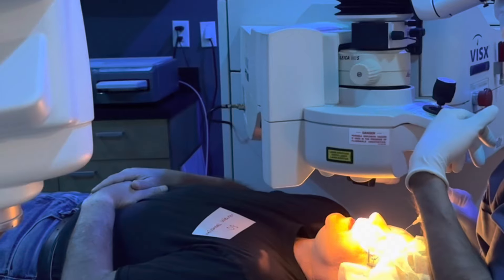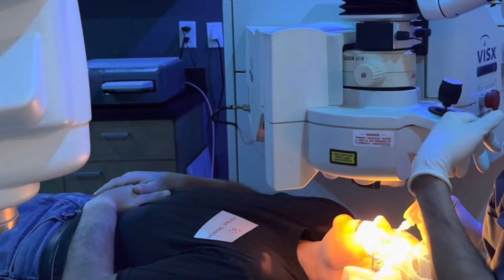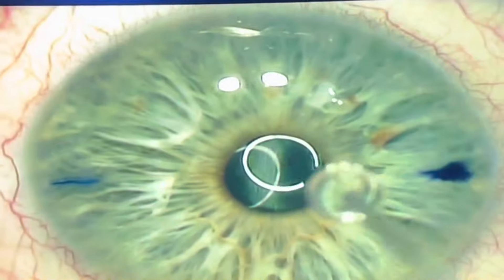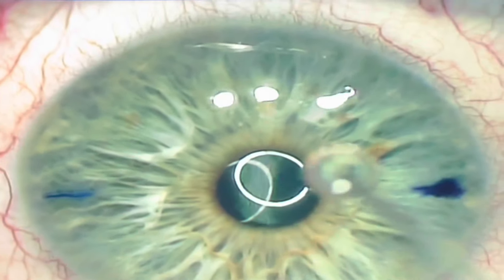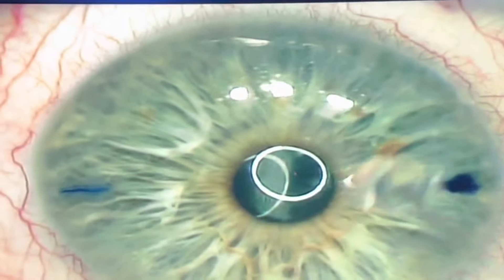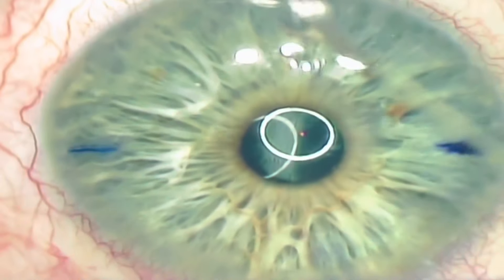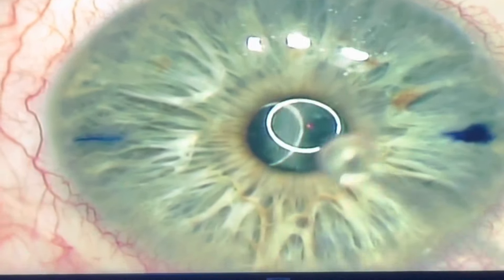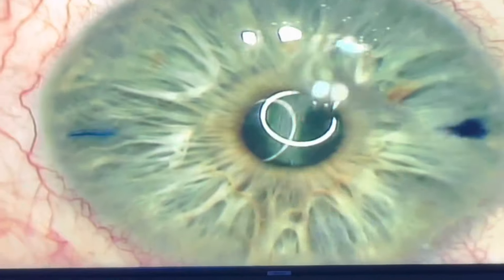Corerction with Staged Approach at gulani Vision Institute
Mike came to Dr.Gulani with a radialkeratotomy Complication and Complex cataracts. Here in this video you can see how Dr.Gulani staged his surgery and is completing with No- blade, No Pain, No Cut, lazrplastique surgery.

For over Three decades, worldwide patients have had their vision corrected by Dr. Gulani's innovative techniques which range from 20 different Laser (lasik is just one among them) and Lens implant techniques (including Custom Cataract Surgery) along with Least Interventional Corneal techniques(including sophisticated lamellar techniques) and combinations. For more information about Vision corrective Surgeries to decrease your dependence and see without glasses and contactlens, visit us

These are among the full range of techniques and technologies that Dr. Gulani offers to custom design your surgery for your best vision potential. lasik (laservision Surgery/LASIK/NexGenLASIK/ LaZrPlastique/prk /wavefront Lasik/Bladeless, Lasik/lasek /ptk /smile /relex /SBK/EpiLasik/ Corneoplastique techniques etc), myopia (Nearsightedness)/hyperopia (Farsightedness)/ astigmatism , presbyopia (After 40 reading glasses/readers /Cheaters/progressive glasses/Kamra), cataractsurgery (multifocal lens implants/panoptix /Trifocal/ReStor/Crystalens/Tecnis/Symfony/Premium Cataract Surgery or, Cataract surgery complication correction), radialkeratotomy Correction/rk , pinguecula /pterygium /redeye, keratoconus /Collagen crosslinking /C3R/intacs, Visian, evo ICL (Implantable Contact Lenses/Visian ICL), cornealscars/lasikcomplications (Glare/haloes/Ghosting), dryeyes/MGP/m.o.i.s.t., Corneoplastique®